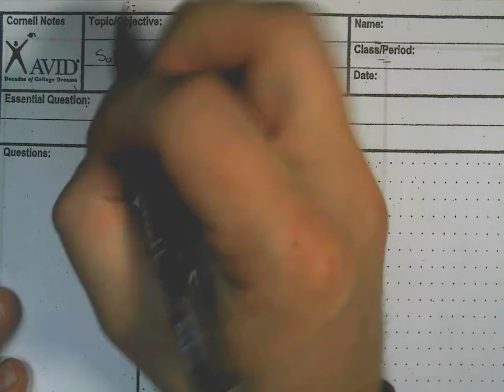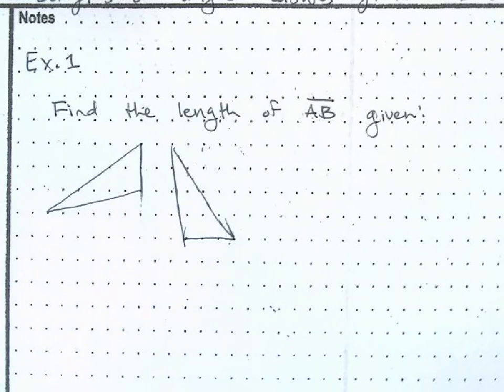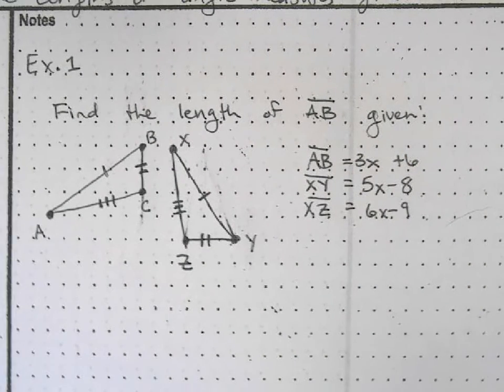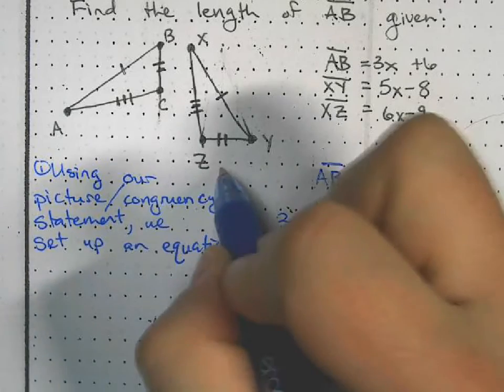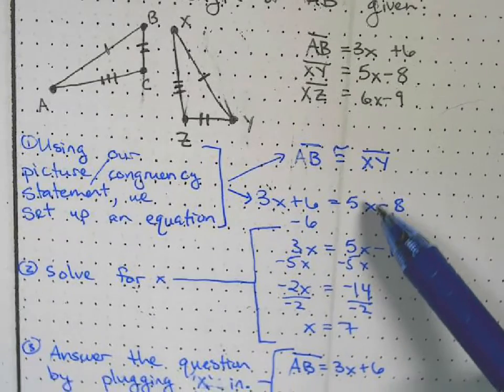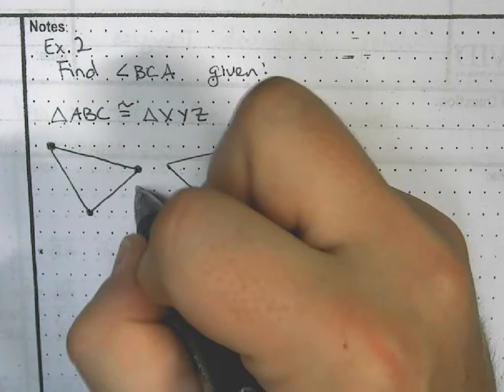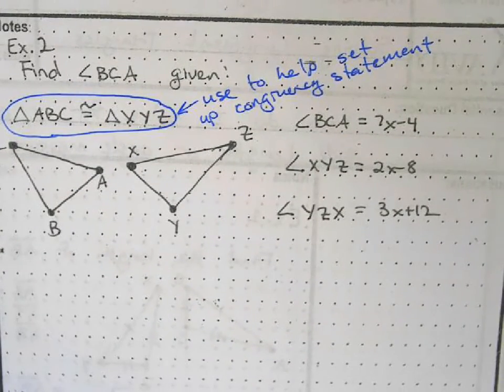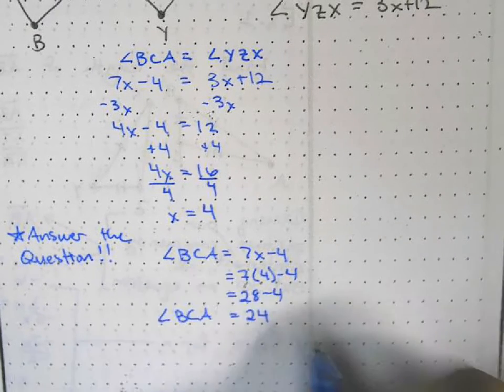6.4 (NOTES) Solving Congruent Triangles